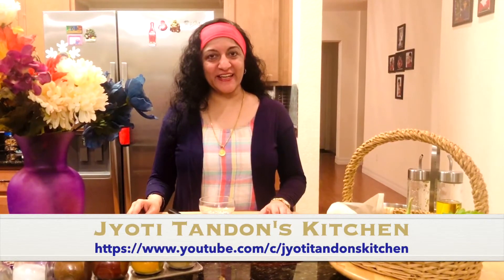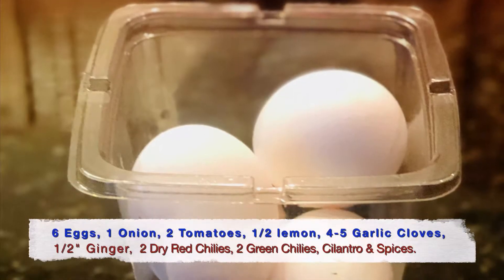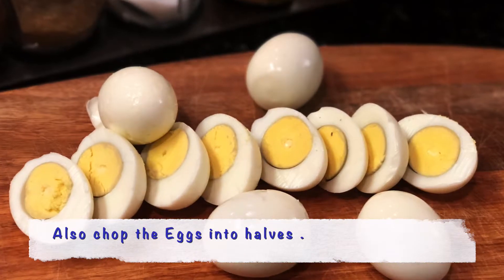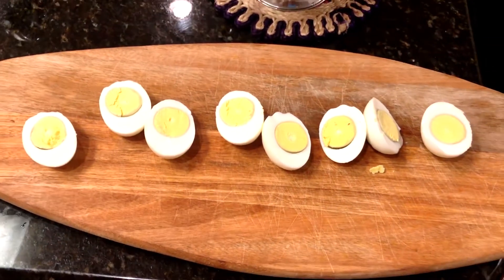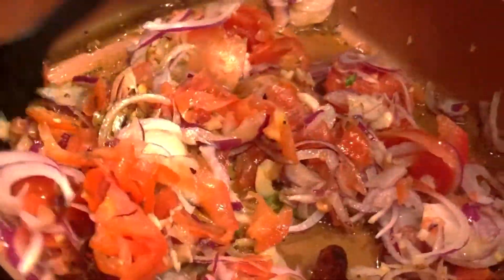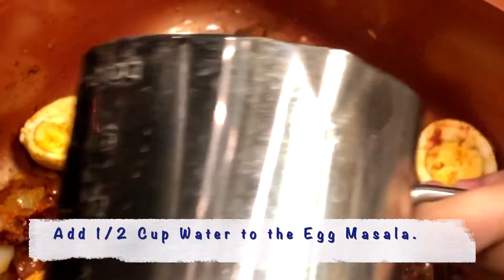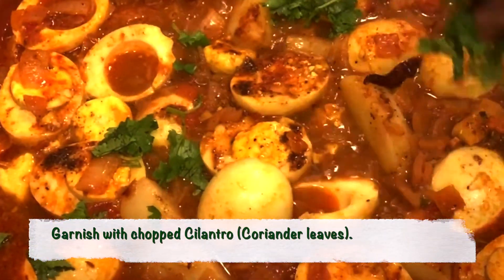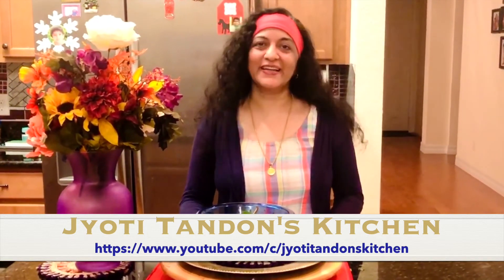Jhatpat Egg Masala | Egg Curry for Beginners | Quick Anda Curry | झटपट अण्डा मसाला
Jhatpat Egg Masala is a Quick & Easy Version of Delicious & Spicy Egg Masala Curry Recipe!

Directors: Shaurya Tandon & Shiv Tandon